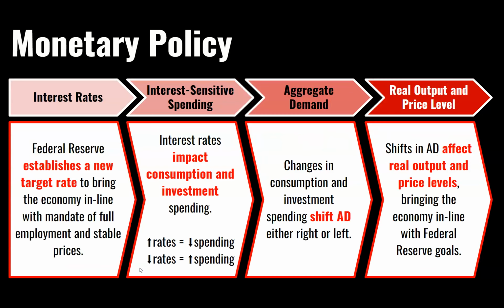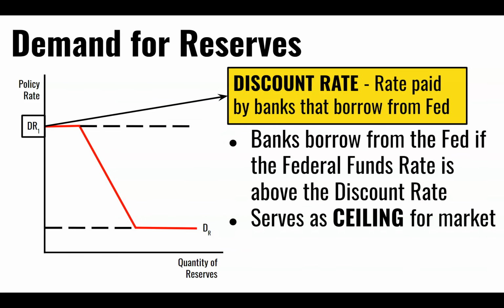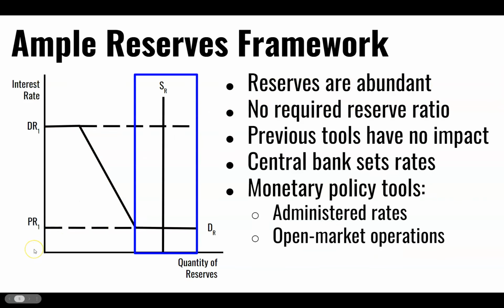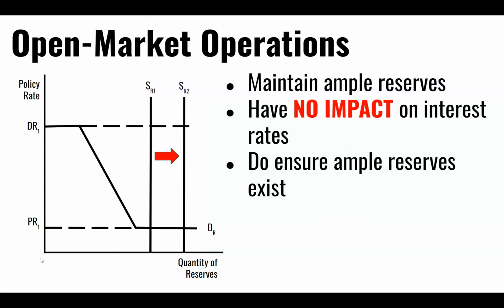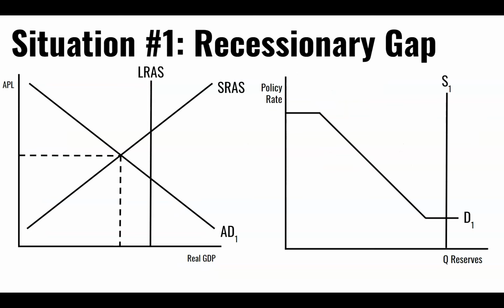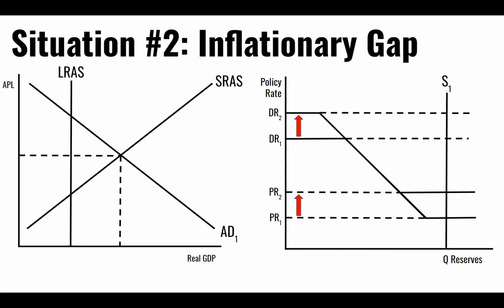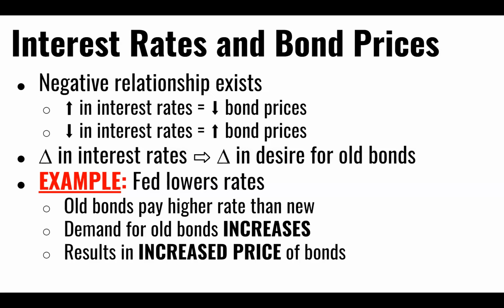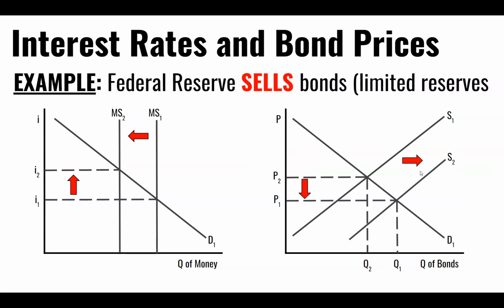AP Macro Unit 3 Day 6 Monetary Policy with Ample Reserves